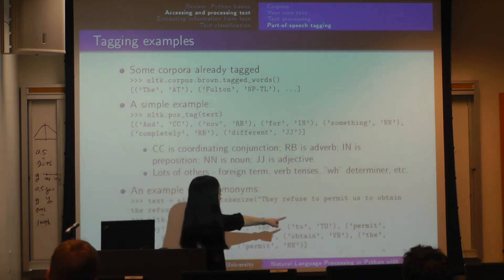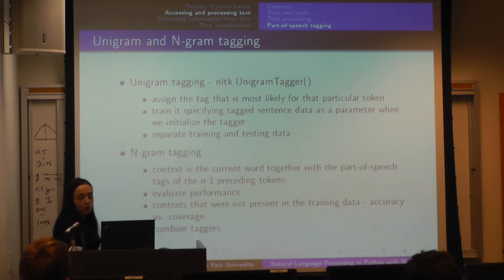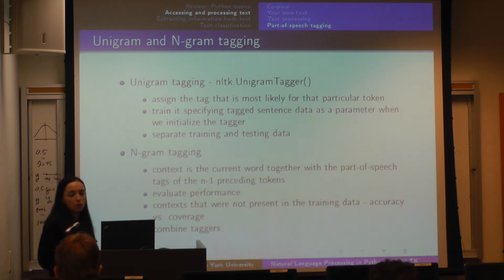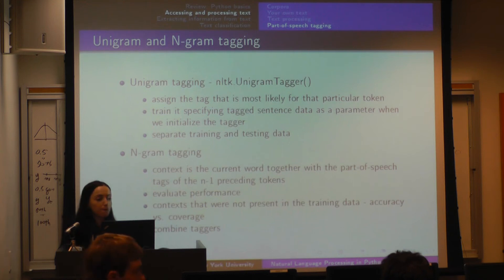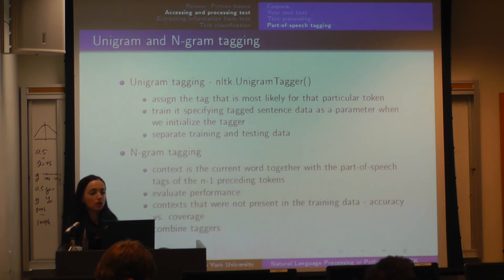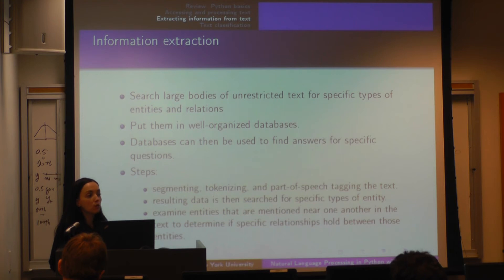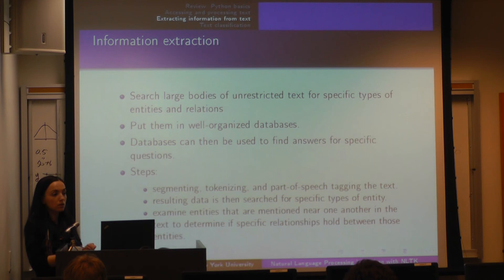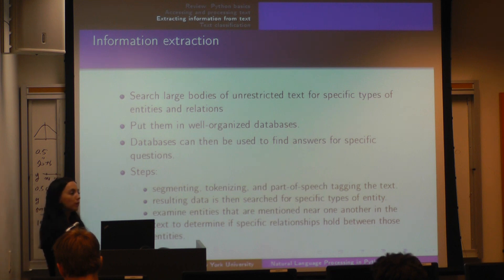Natural language processing in Python using NLTK. Part 2/3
Natural language processing in Python using NLTK. Spring 2013.
Given by Iulia Cioroianu.